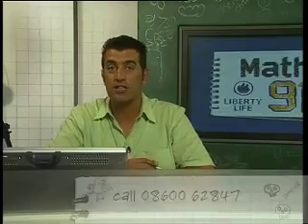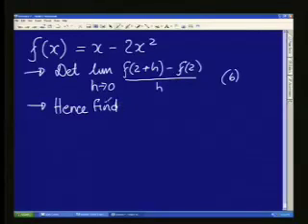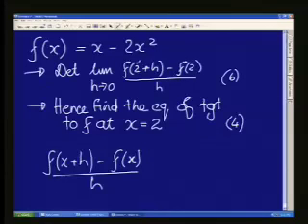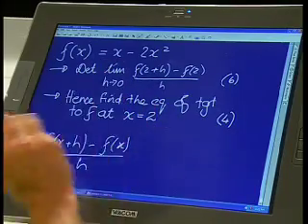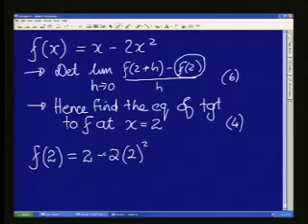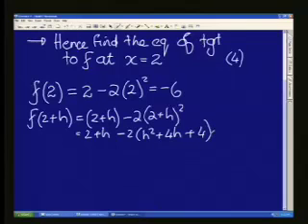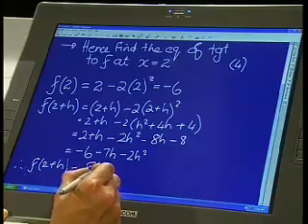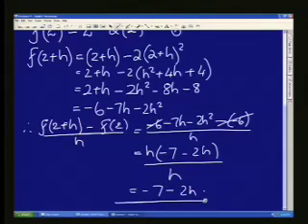Maths 911 - Grade 12: Algebra - Calculus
Maths 911 live show: Grade 12 (HG): Algebra, Calculus, derivatives, gradient of tangent